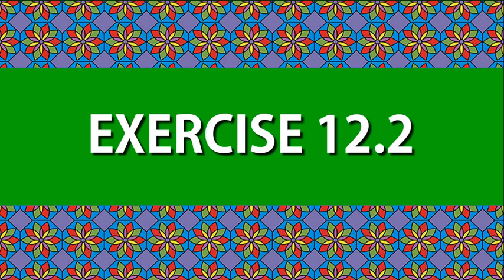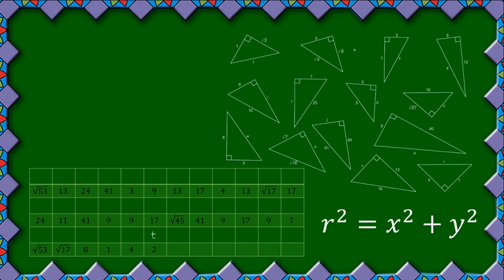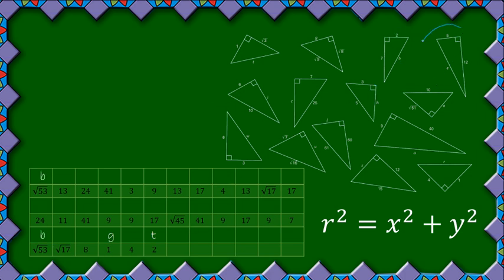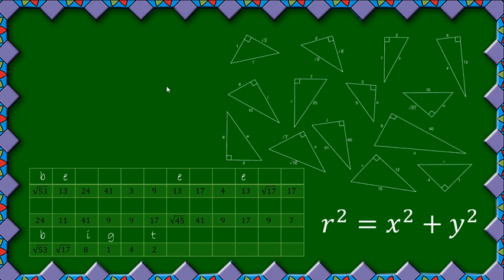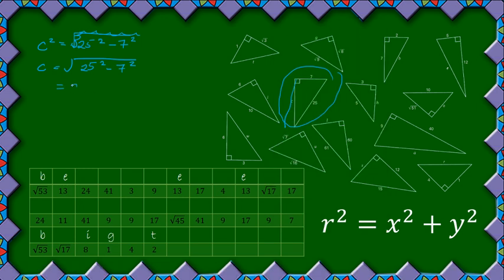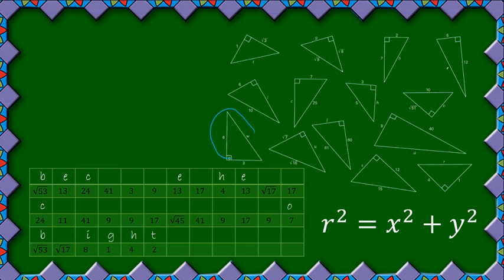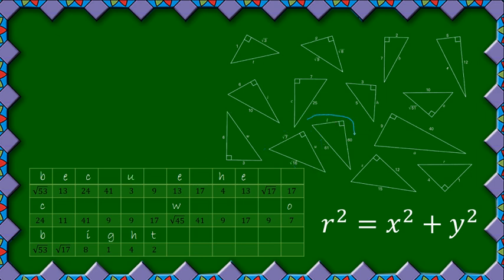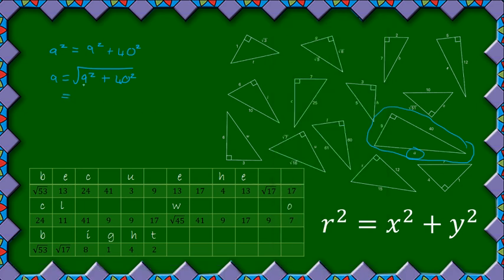S9106 Exercise 12 2